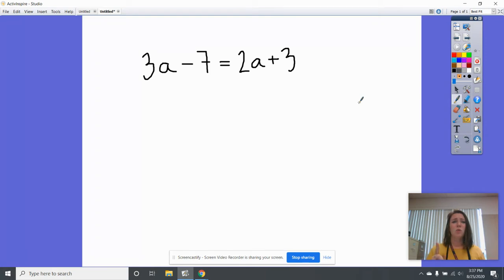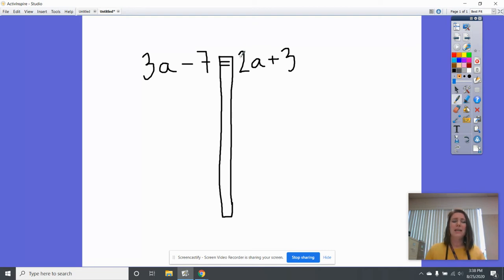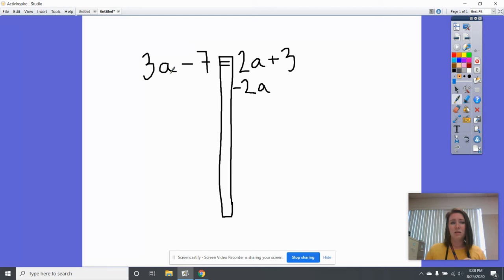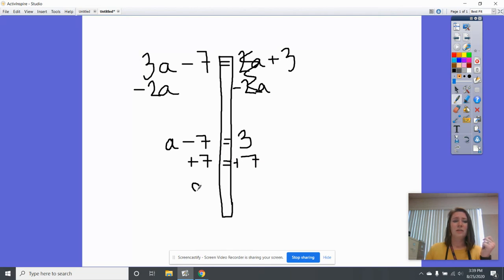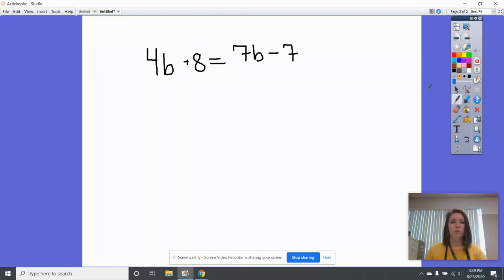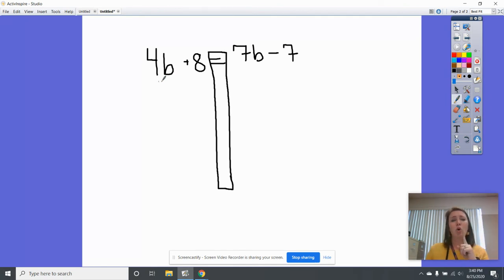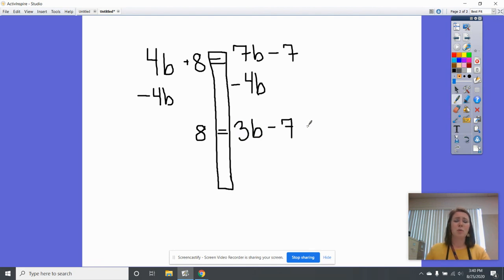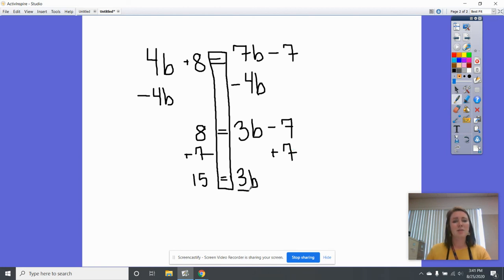Solving Equations with a Variable on Both Sides of the Equal Sign